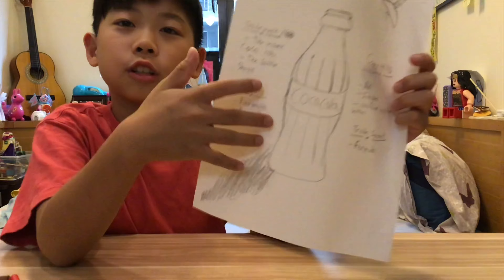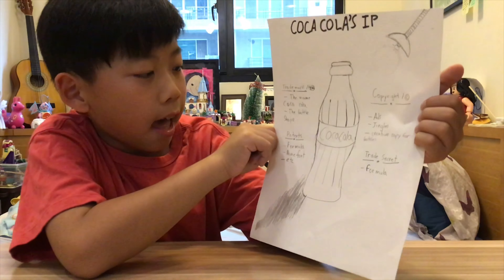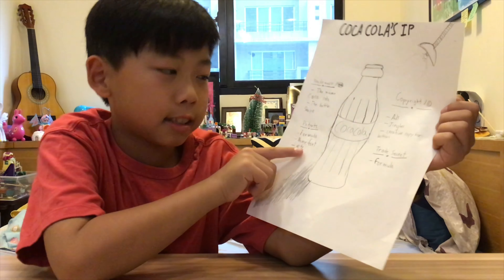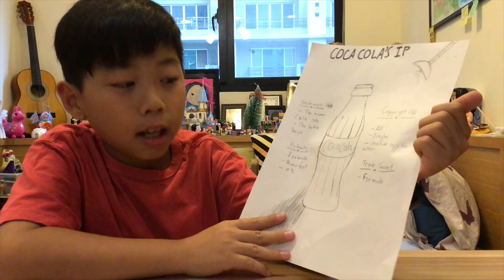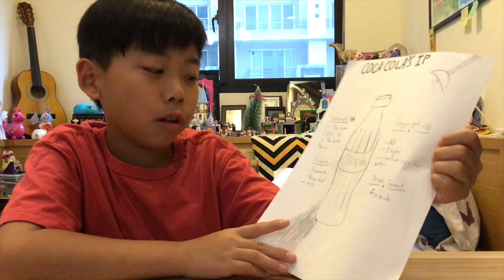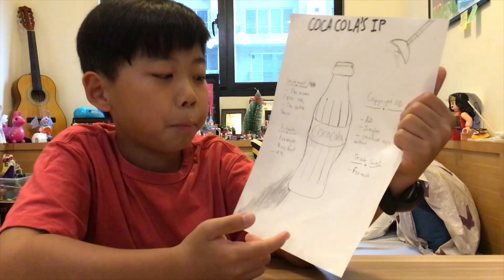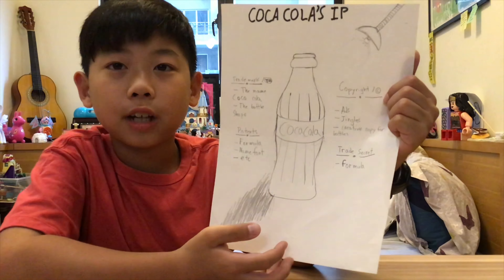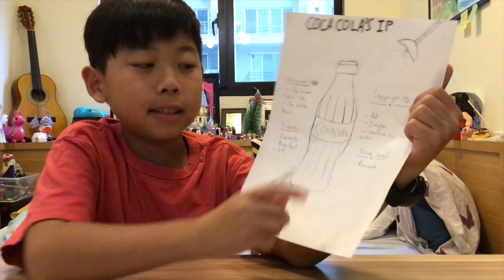World Intellectual Property Day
It was a World Intellectual Property Day on April 26 last week. Nathan and Lily had the opportunity to kind get to know a bit about it and after that, they found so many Intellectual Property around our house in different products.
Fun Findings.